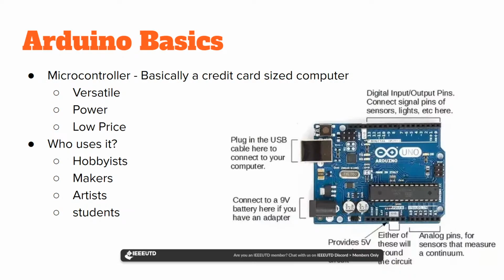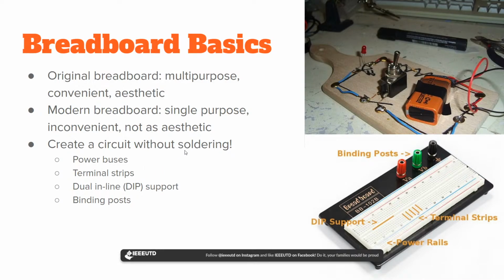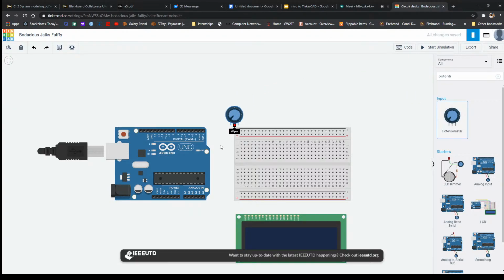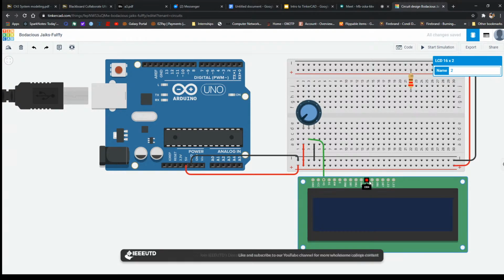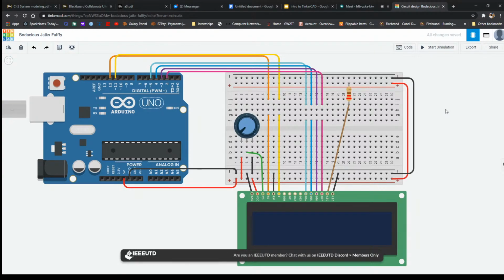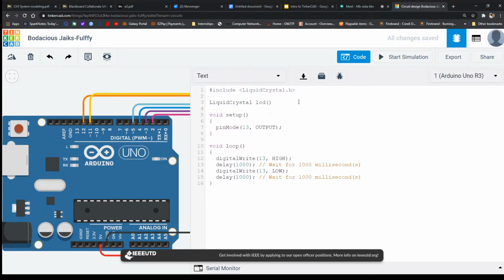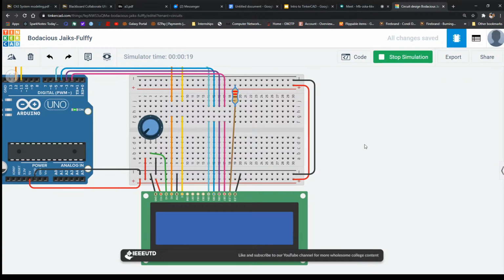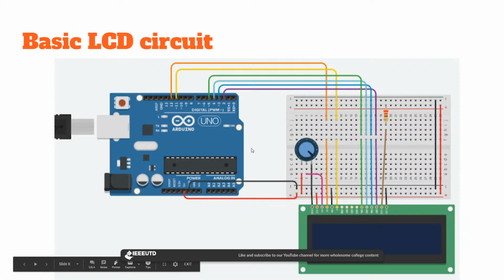Intro to TinkerCAD Workshop Series - LCD Display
Come learn the basics of Arduino, TinkerCAD, and LCD screens at our beginner friendly workshop